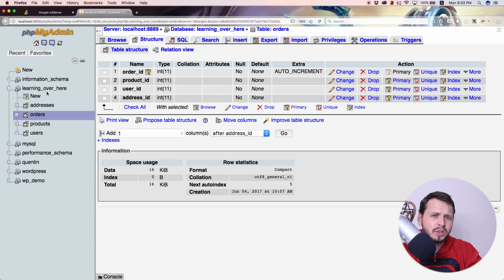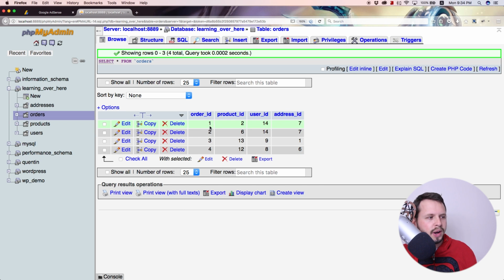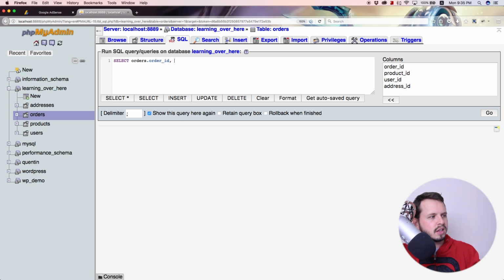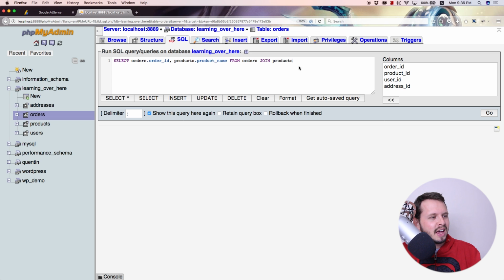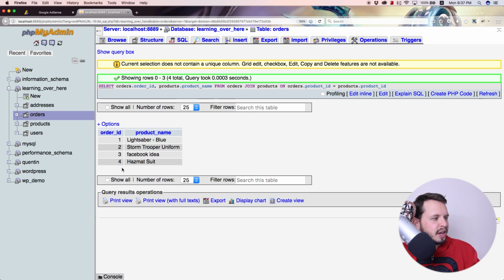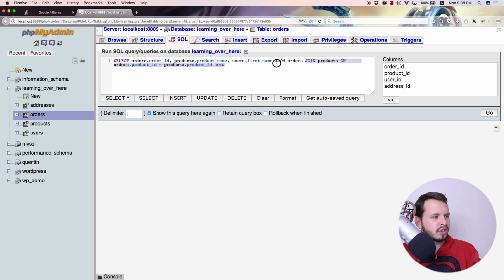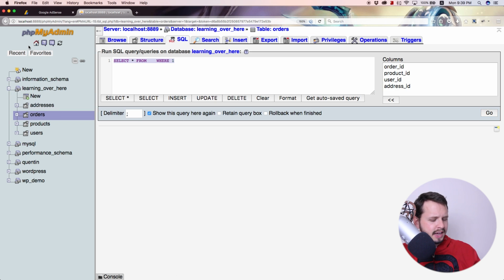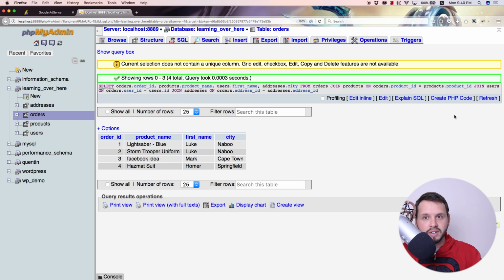MySQL tutorial 16 - joining many tables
This tutorial will show you how to join up to 4 tables using MySQL queries.